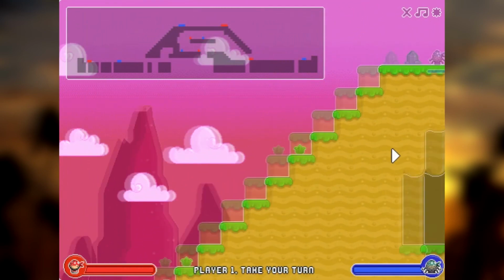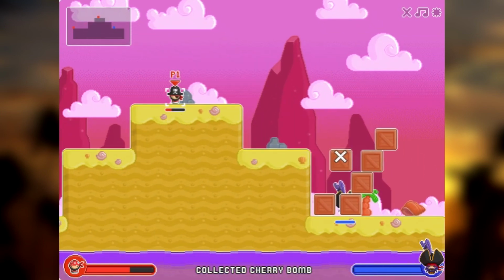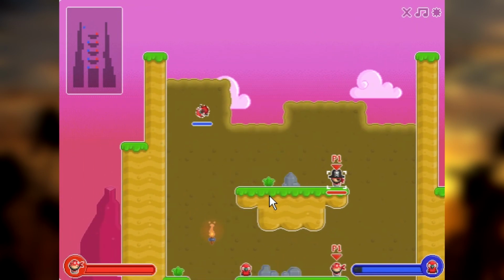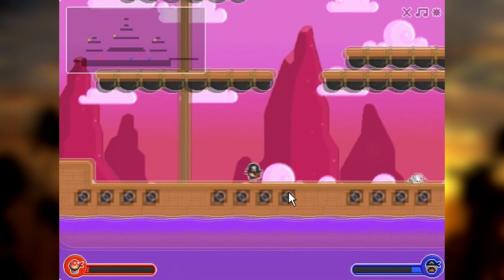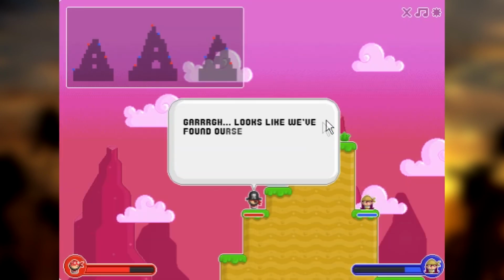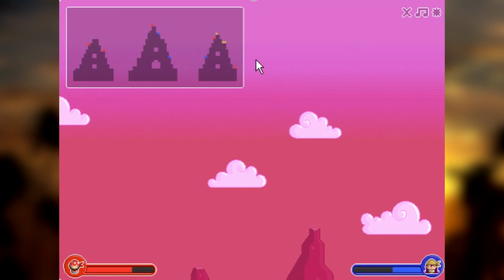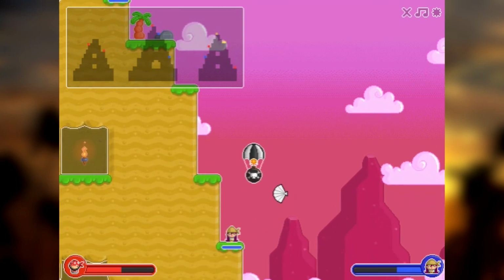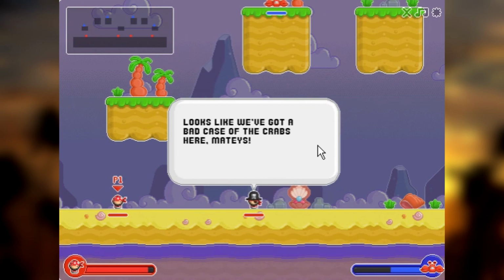Mutiny - Part 2 - Pirates Who Can't Swim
We ponder why we're playing as a troupe of pirates who can't even swim!

That promised social media link spam.
I do live streams sometimes!